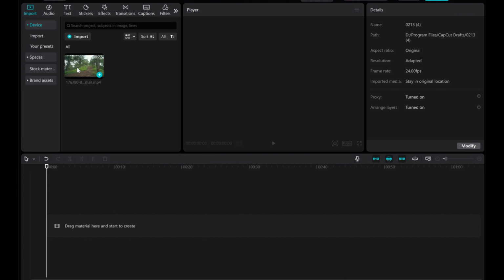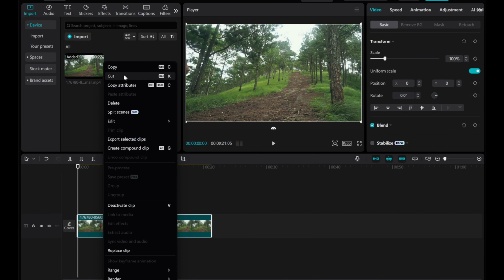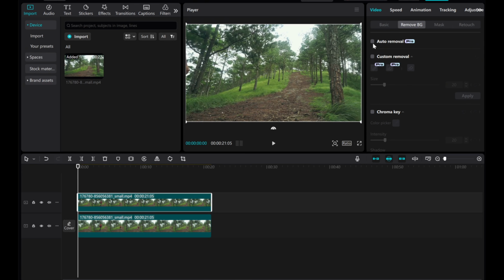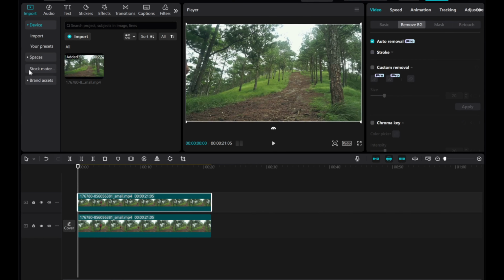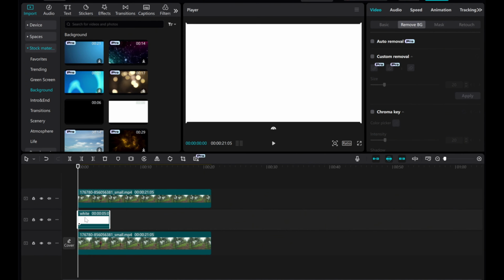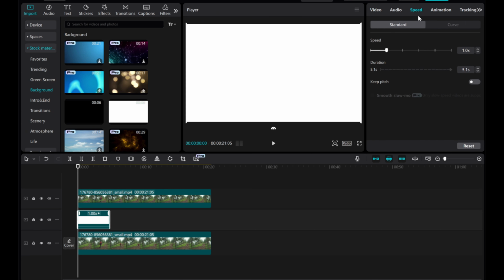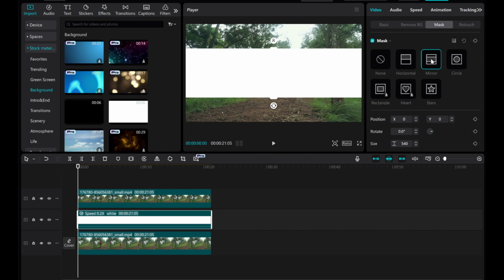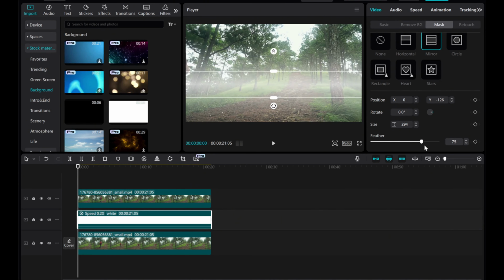How to Create Foggy Background Effect Using Mask in CapCut PC (Pro)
Elevate your video editing skills with this advanced tutorial on creating a foggy background effect using masks in CapCut PC (Pro)!